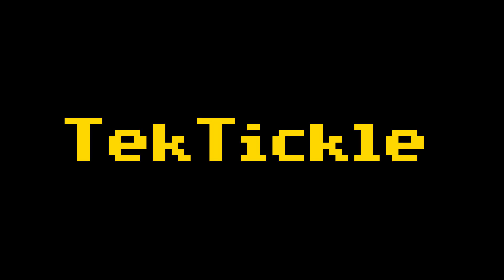Pascal and Polaris - Your guide to second-hand GPU market changes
Tech reviewers make poor economists. Don't listen to reviewers telling you to "not wait for new technology" and "spend now to fill your needs today", because they largely don't understand the greater implications of price trends.

Please understand that I used to be a stand-up comic, and my offense jokes from years past and meant to be taken with a lot of love.